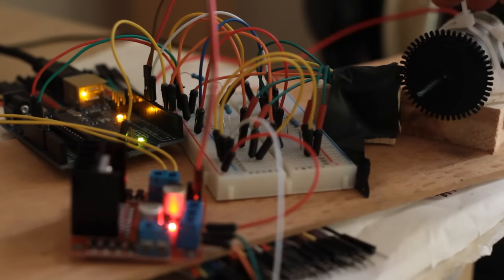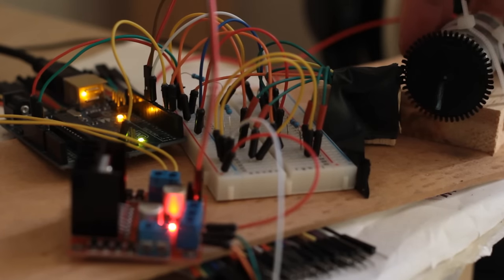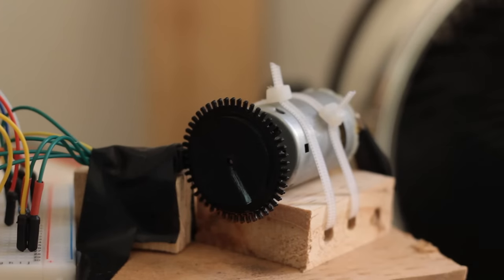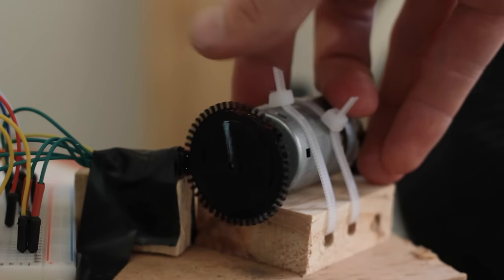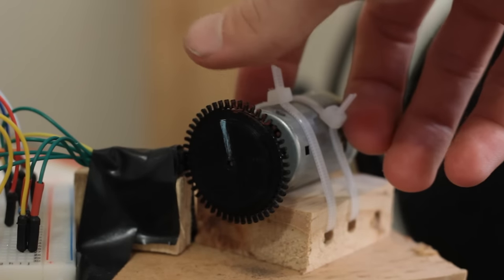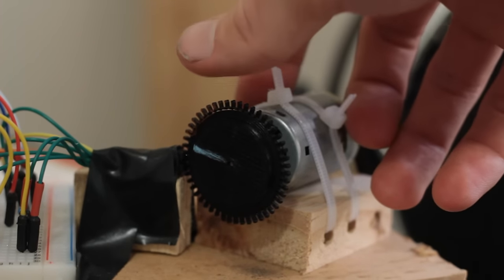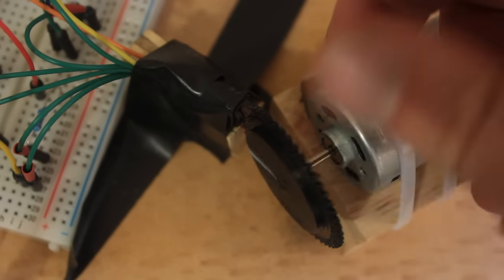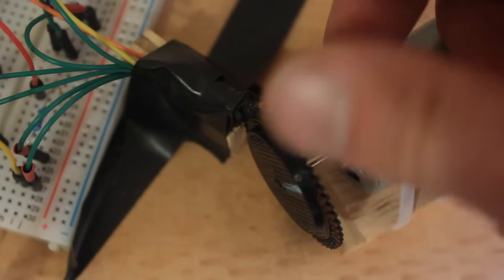3D Printed Optical Encoder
You can find the very preliminary scad code here, (if you want to contribute I'm open to it):

The photo interrupters I'm using are the cheapest ones I could find:
GP1S093HCZ0F